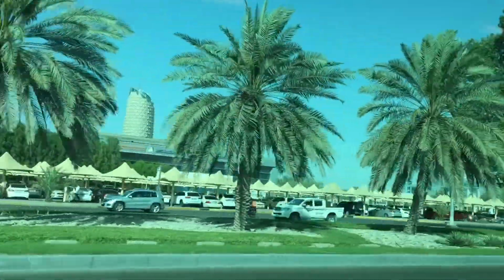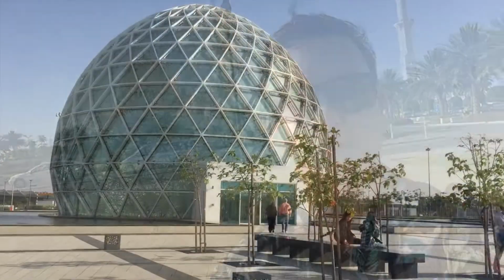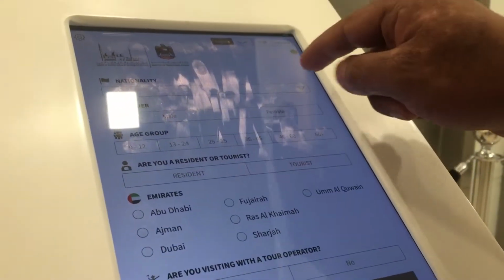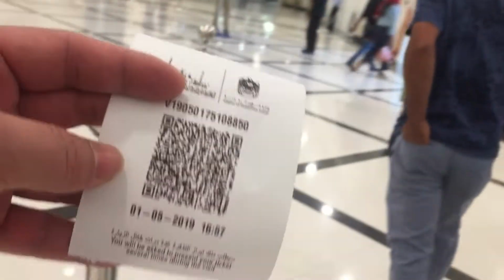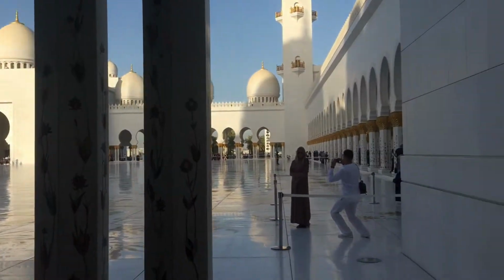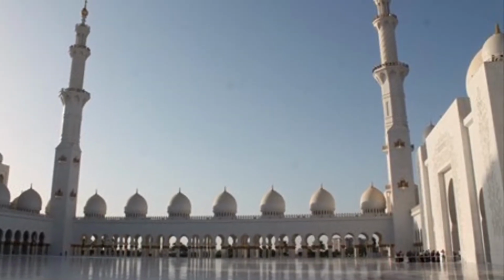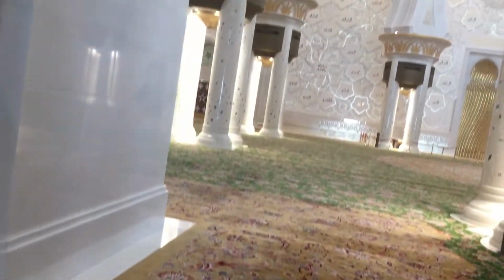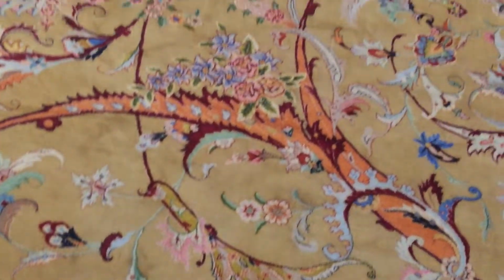The Sheikh Zayed Mosque || Nepali in Abu Dhabi @vlogwithadun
All the information were  noted from google.hope u'll all like it.Forgive me if i've given some wrong info.